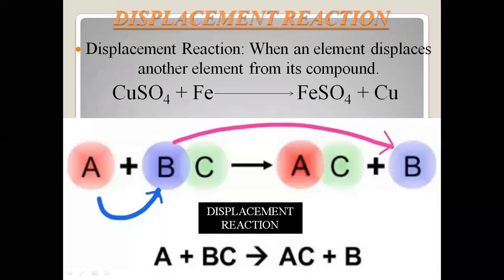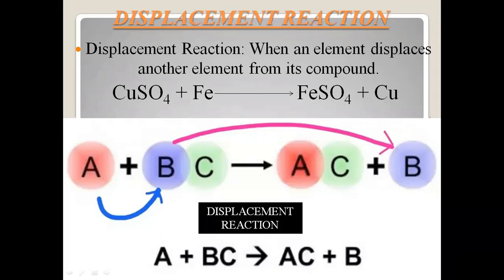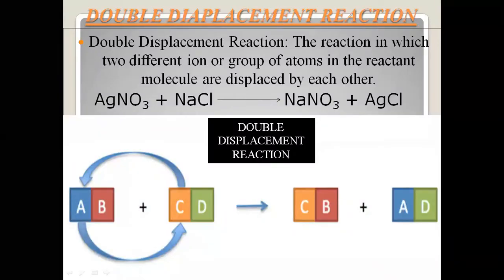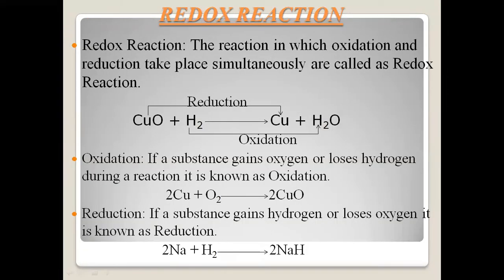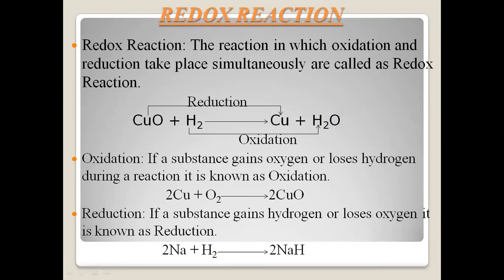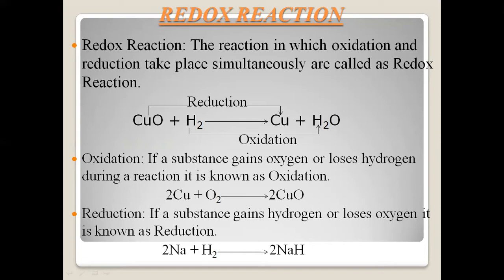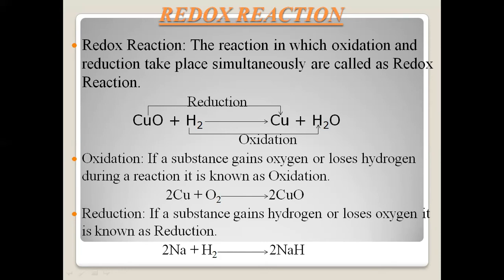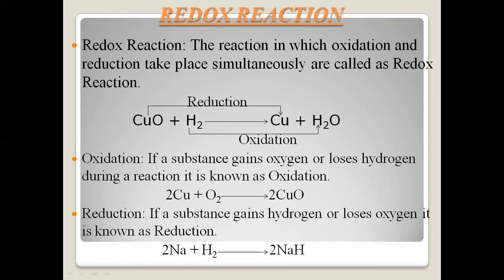SCIENCE_CHEMICAL REACTIONS AND EQUATIONS_CLASS 10_19 May